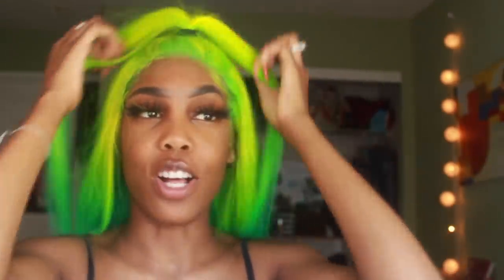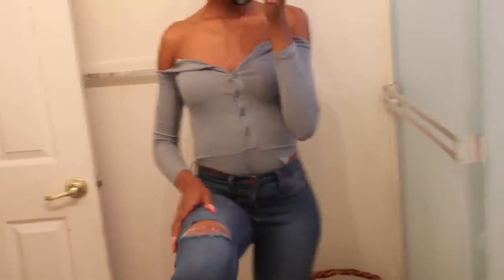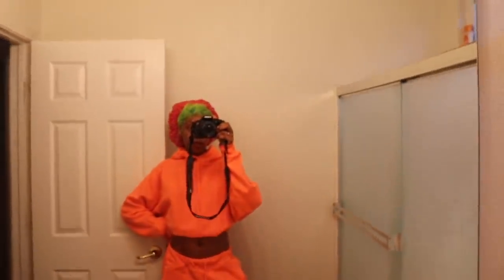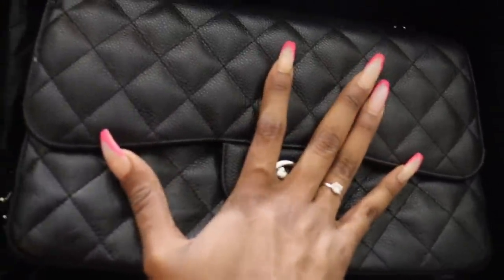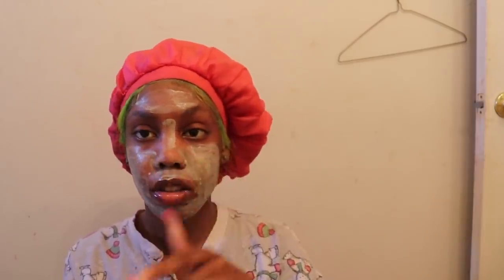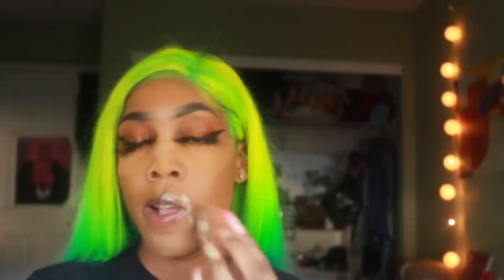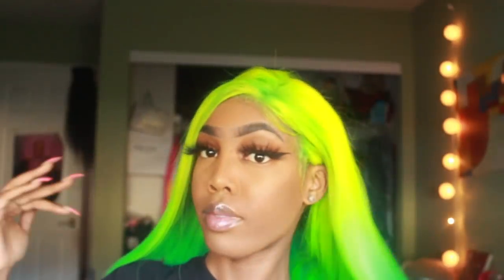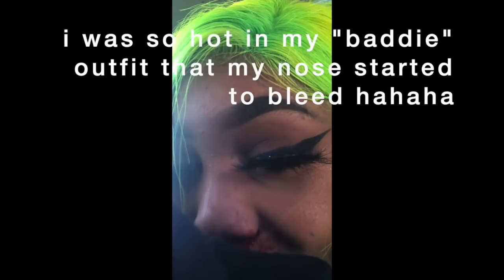$5000 transformation for SPRING 2019..(please take my wallet)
shout out to dez btw for the video idea!:)

what's good peeps
S N A P : SADEA.MARIE

what camera do I use? Canon t5i rebel
what editor do I use? iMovie
what do I edit my thumbnails with?: picmonkey
what am I partnered with?: StyleHaul